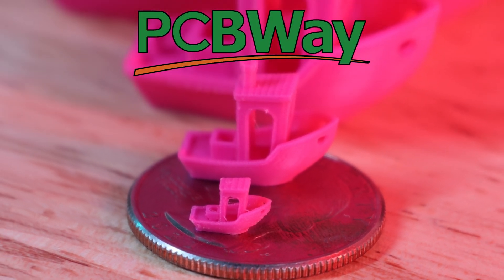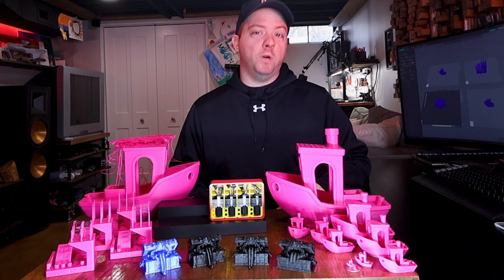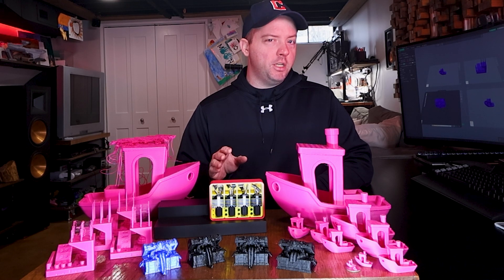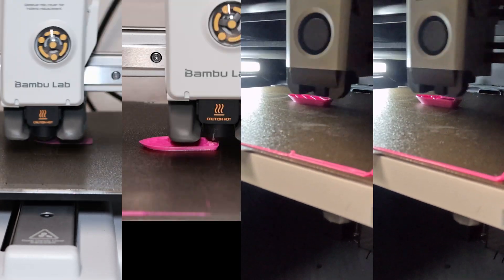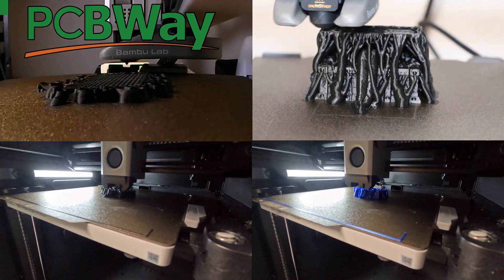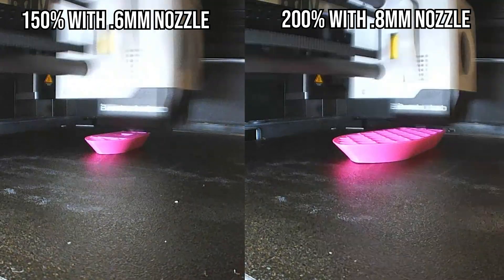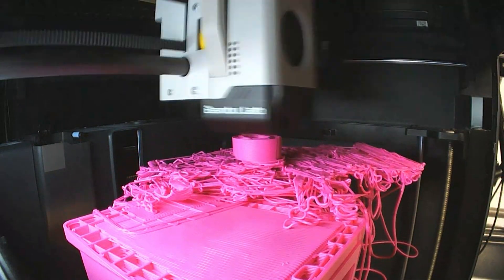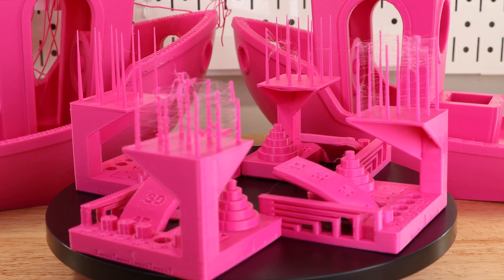Start Swapping Nozzles! Printing With Every Bambu Nozzle Size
I bought every Bambu nozzle and got carried away printing.  My A1 Mini has the .2 and .4mm nozzles while my P1S has the .6 and .8 nozzles.  I was legitimately surprised at the detail of the .2 and the speed of the .8 nozzles.

0:00 Introduction
1:21 Swap Nozzle: A1
2:26 Swap Nozzle: P1
3:17 Printing: Standard Benchies
4:54 Printing: Detailed Miniatures
5:57 Printing: Different Size Benchies
6:55 Printing: Big Benchy!
8:17 Printing: All in One Test Objects
8:46 Printing: All Prints By Nozzle Size
10:45 What I'm Going To Use